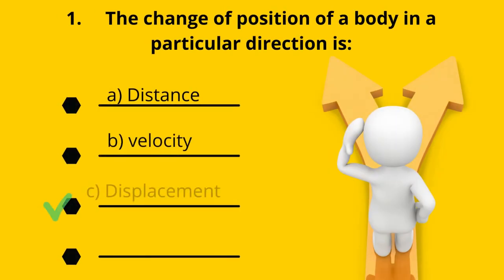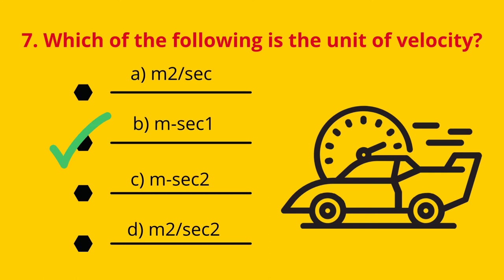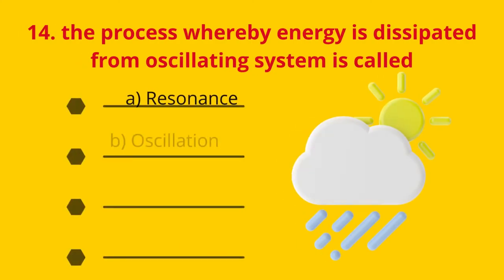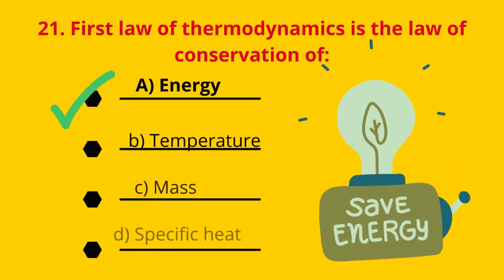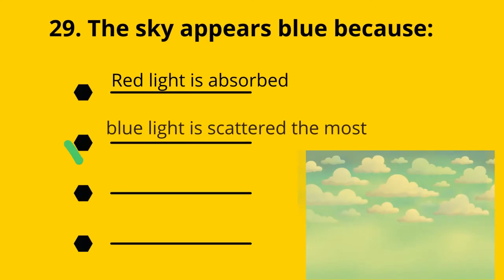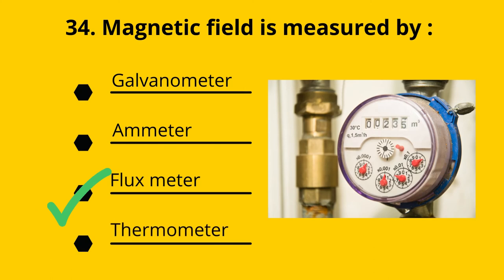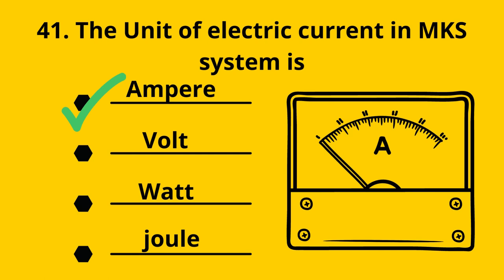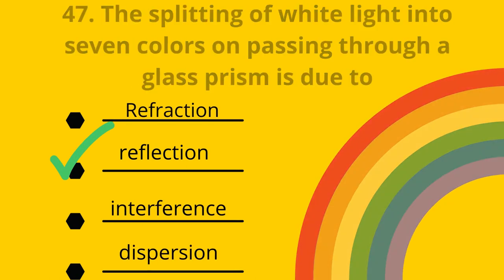Physics MCQs | Entry Test Preparation | Sindh agriculture university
Physics MCQs
 Entry Test Preparation
 Sindh agriculture university
hello everyone in this video i have solved more than 40 MCQs related physics which have come in entry test of Sindh agriculture university tandojam.
for a pdf files of these tests, visit my Facebook page.

Hello Everyone;
             Aamna has a profound interest in making videos related to her field. She loves sharing content with the world around her, about animals, pets, veterinary study, and scope. She aims to be a motivational speaker and the best content creator.

now it is time to put hands in hand and support tour people.